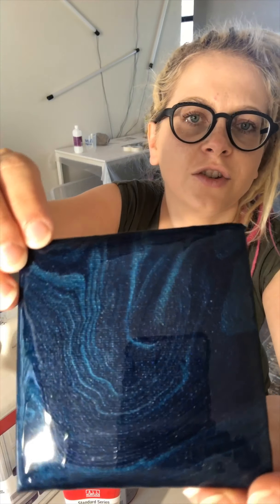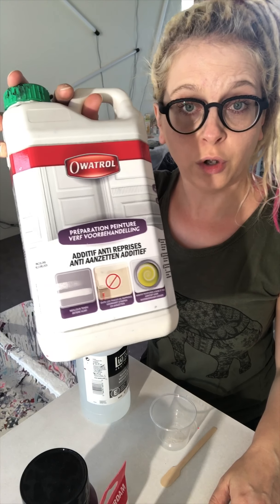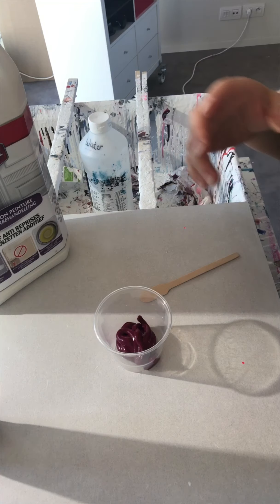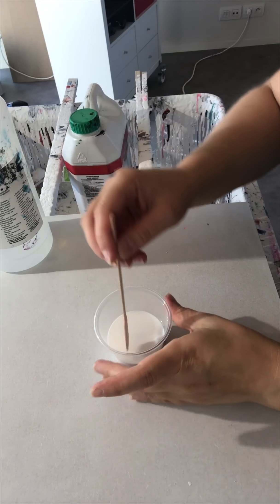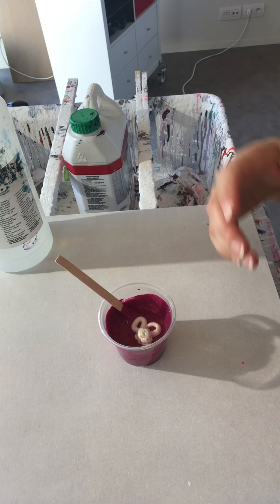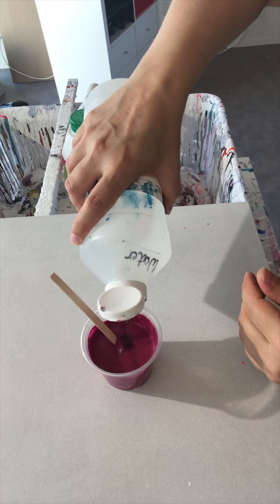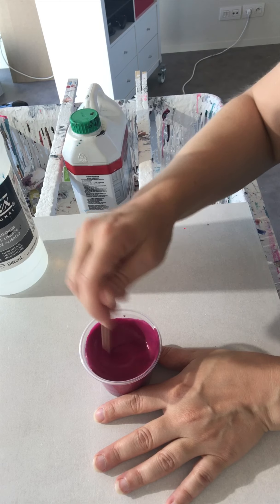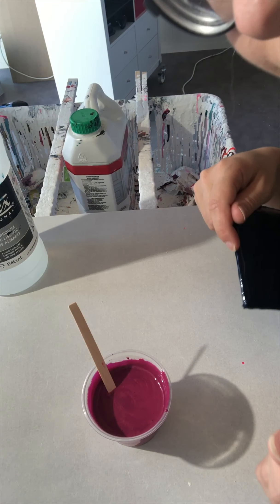How to add shine to your acrylic paint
Follow me for more art and videos on instagram and facebook

In this tutorial I show you how to add a medium to your acrylic paint so you can make any acrylic paint color shine even before you put a varnish on your painting
I use this medium in a lot of my acrylic paint when I make my pour paintings. With the pouring technique you use a lot of different Colors of acrylic paint and if you want to make your acrylic pouring painting even more to shine and pop, this is the secret!
When you add another layer of varnish after the painting is dry it will even pop up more.